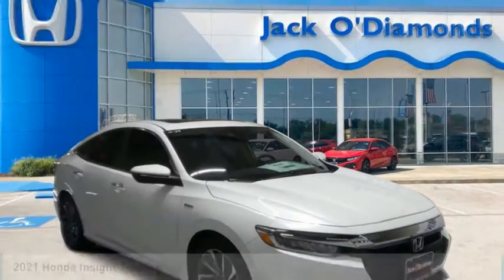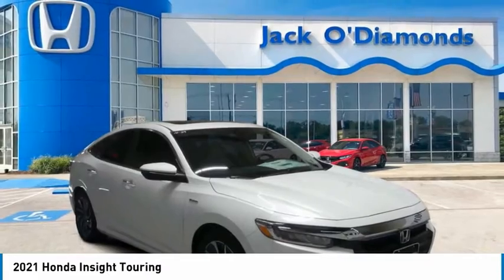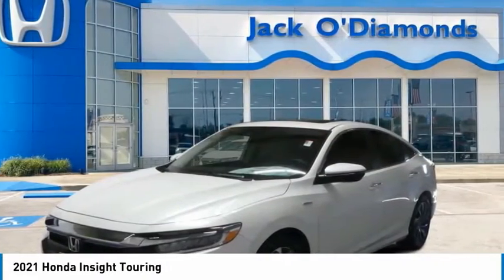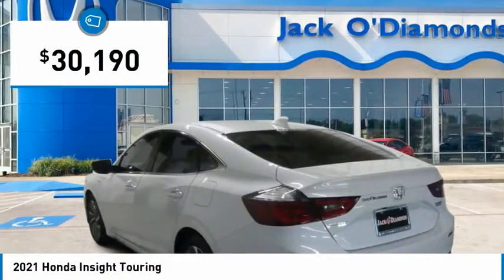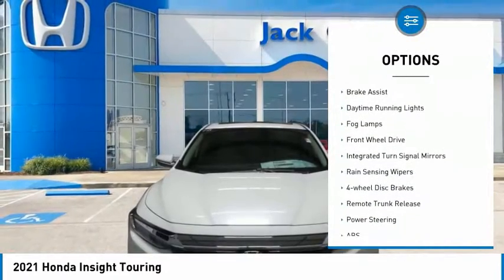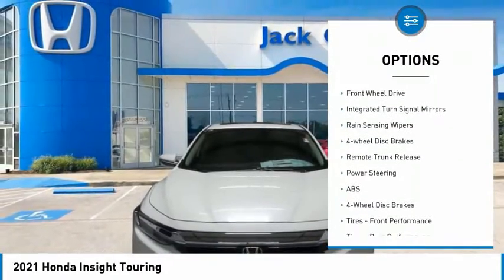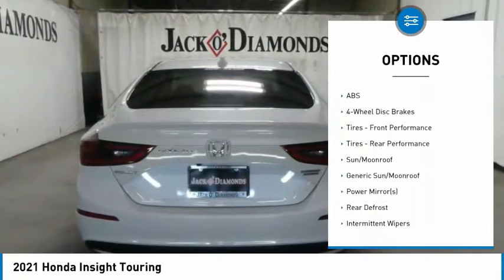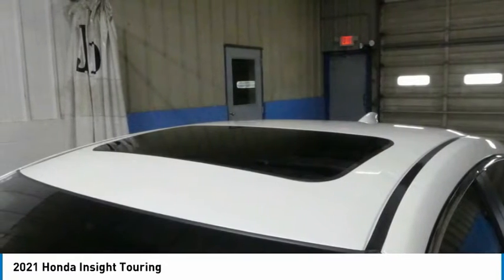2021 Honda Insight 21HI9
2021 HONDA INSIGHT Tyler, TX
Stock# 21HI9

People can't stop talking about this highly touted 2021 Honda Insight Touring.

* This Honda Insight Touring Is Loaded with Features *
Wheels: 17  Aluminum Alloy, Wheels w/Machined w/Painted Accents Accents, VSA Electronic Stability Control (ESC), Trunk Rear Cargo Access, Trip Computer, Transmission: Electric Continuously Variable -inc: ECON, Sport and EV drive modes, Shift-By-Wire (SBW) and deceleration selectors, Tires: 215/50R17 91H AS, Systems Monitor, Strut Front Suspension w/Coil Springs, Speed Sensitive Rain Detecting Variable Intermittent Wipers.